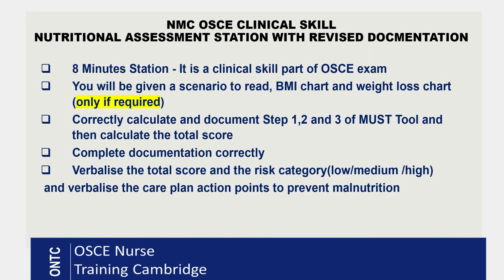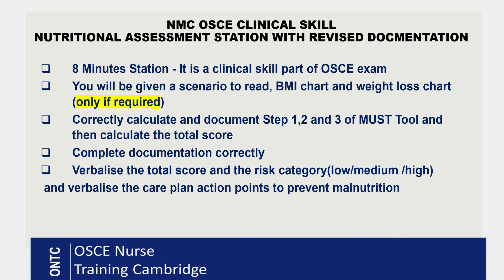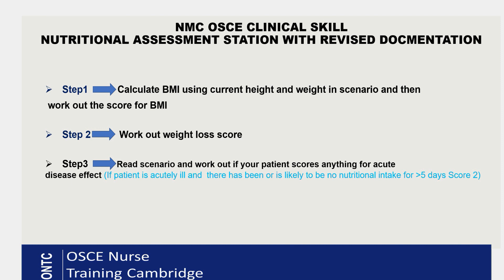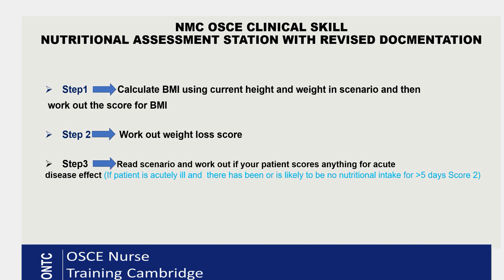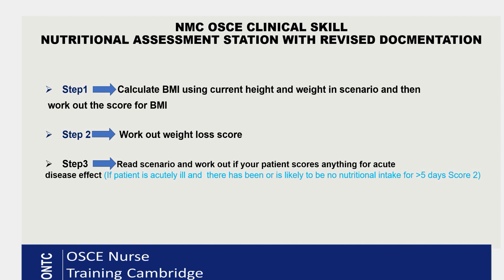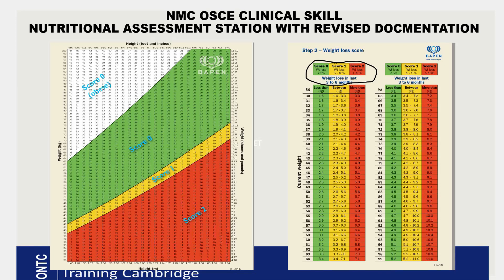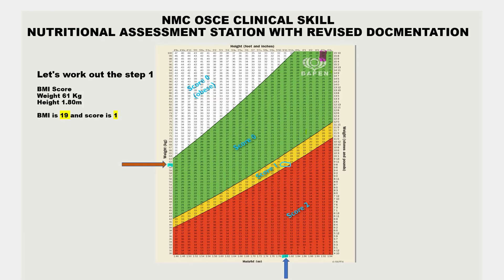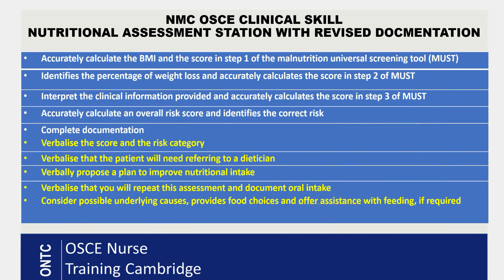NMC OSCE Nutritional Assessment Station with New Scenario & Revised Documentation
In this video we take a closer look at how to complete a Nutritional Assessment using a new scenario and updated documentation requirements, this is part of the OSCE Skill Station in the NMC OSCE exam.  An overview of the skill is given, followed by our great top tips for exam success.